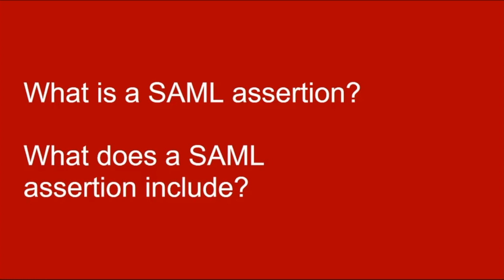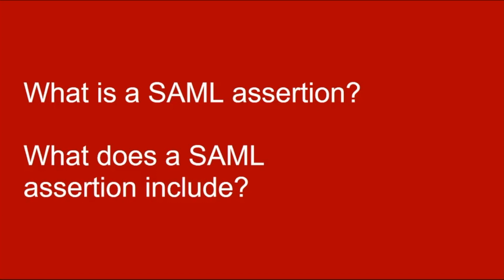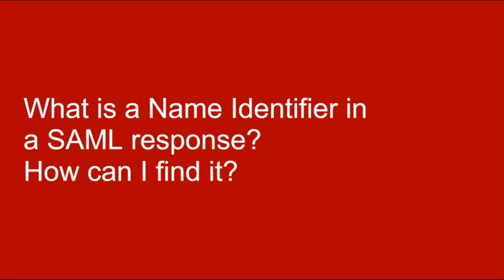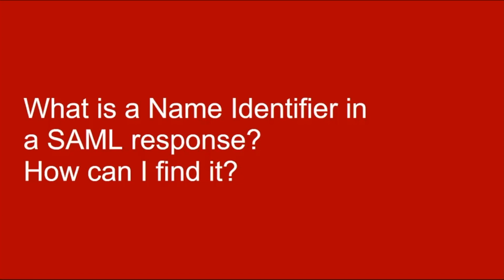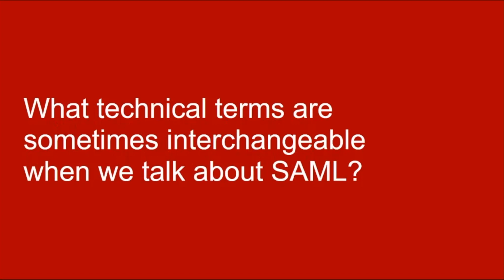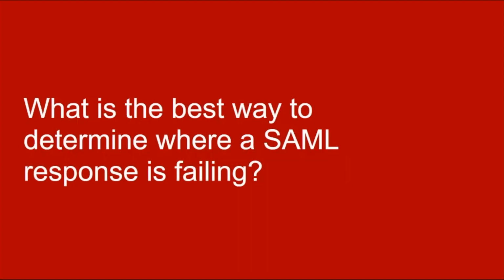Centrify Customer Success Webinar - Expert Hour for SAML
Questions?